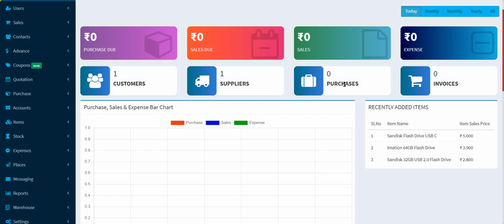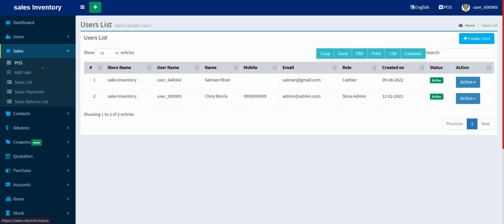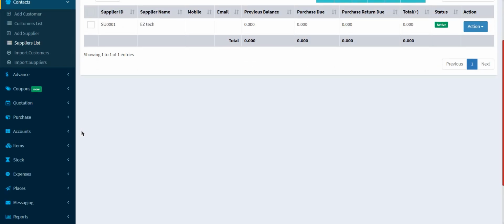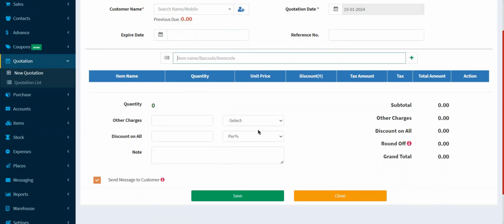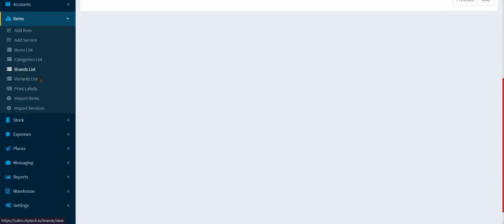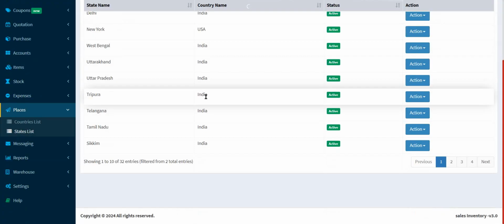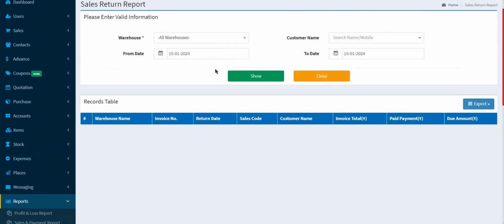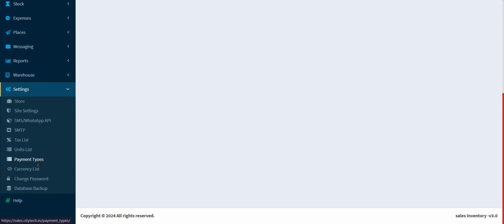Sales Inventory Management Video Black Grapes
Sales and inventory are two of the most important functions for a business. These functions are also closely interdependent. An efficient stock management system is necessary to keep track of inventory items, upcoming sales and avoid losses. When it comes to sales, a sudden increase or decrease in sales and demand, can directly impact the inventory management system.